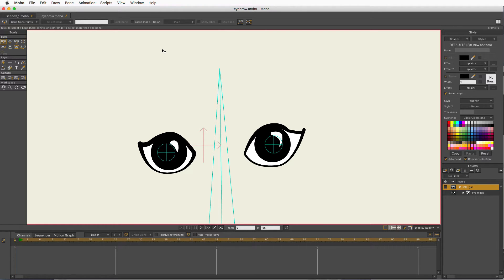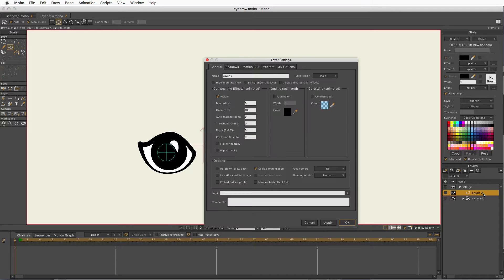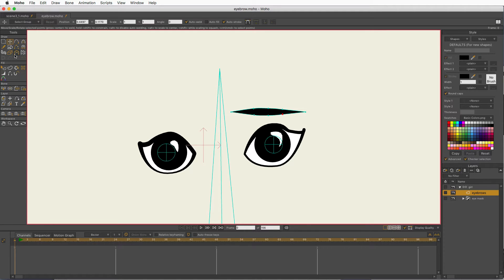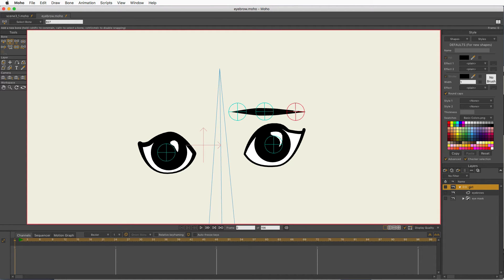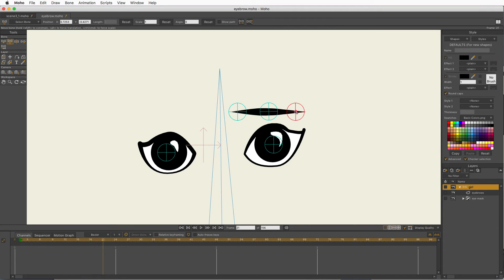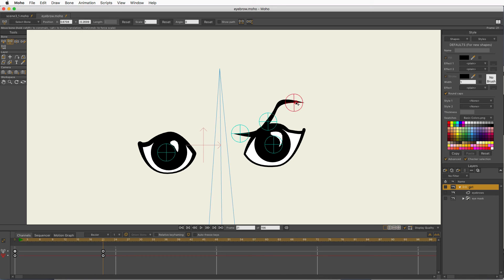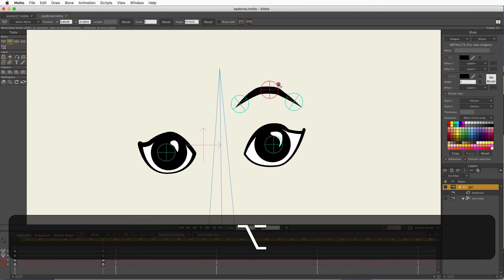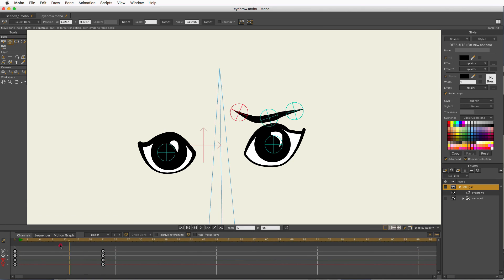Moho 12: Using Pin Bones for Eyebrows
Eyebrows are possibly the most expressive part of the face. Instead of using smart bones or switch layers, you can use the new Pin Bone feature of Moho 12 to create eyebrows you can manipulate into far more shapes than those other methods.